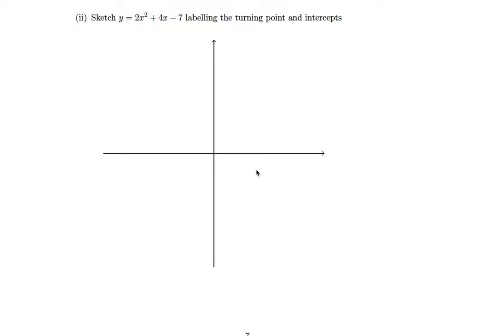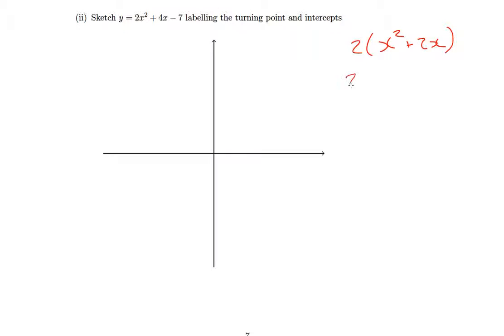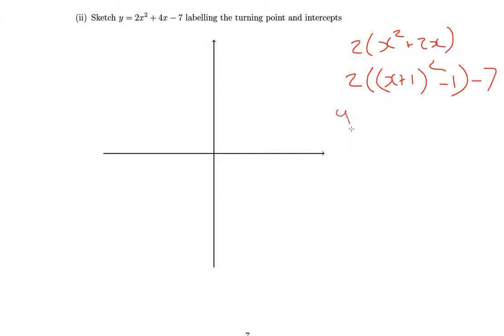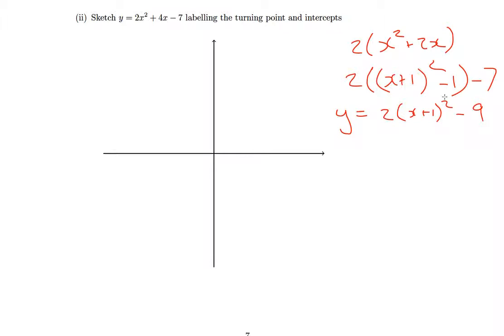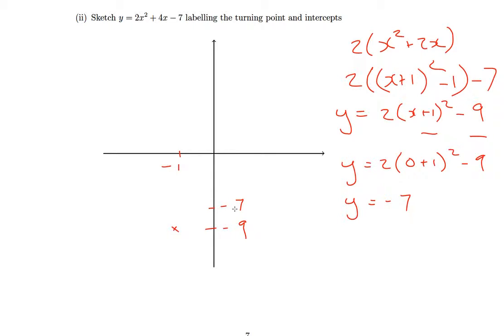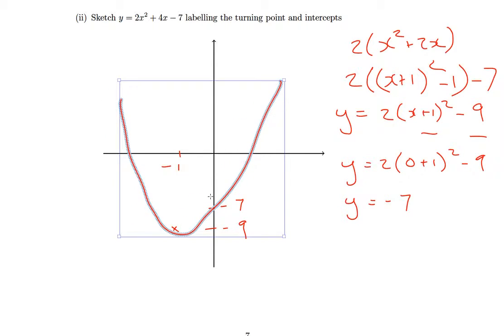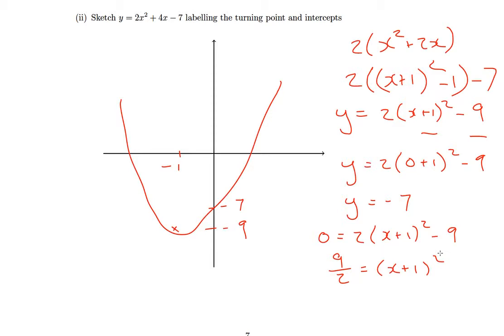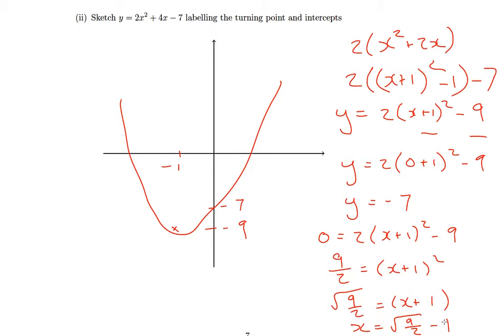Question 1 2